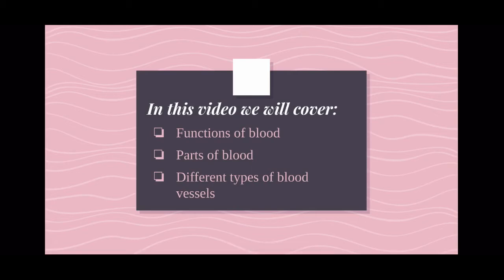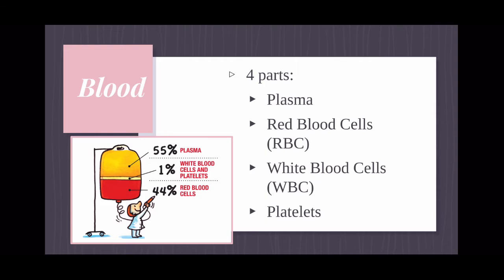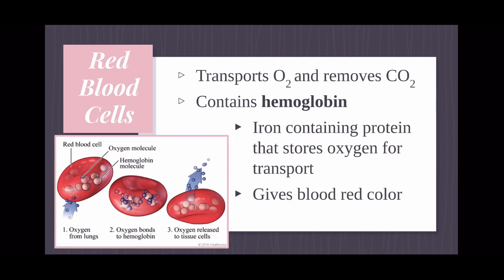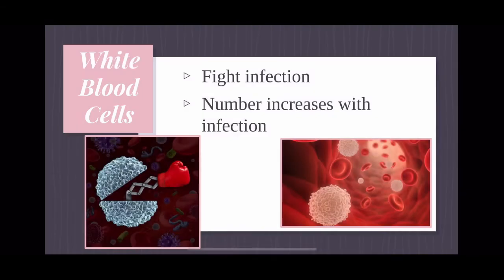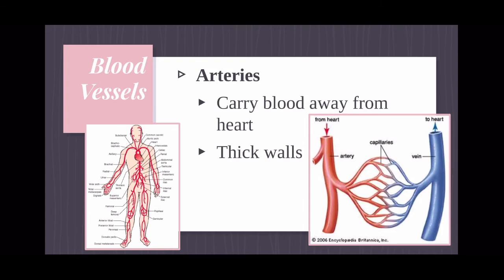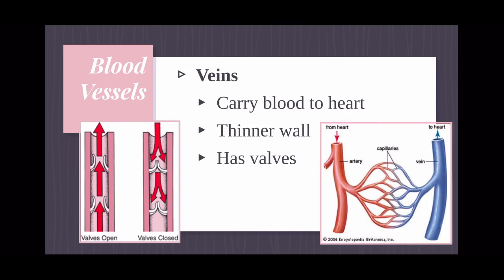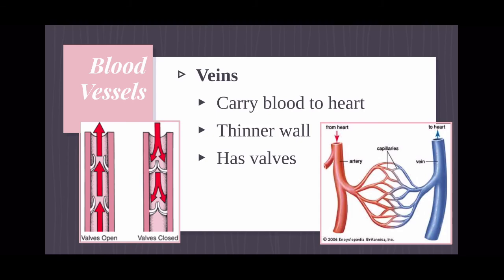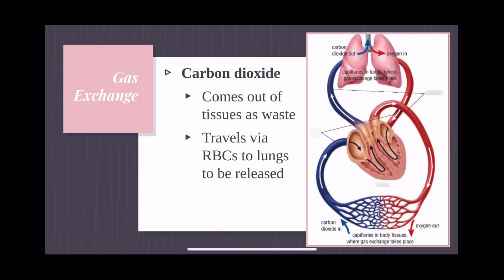Anatomy Basics Video Lecture #5